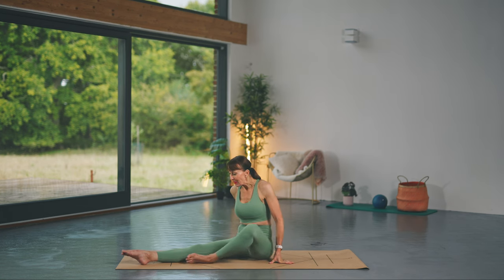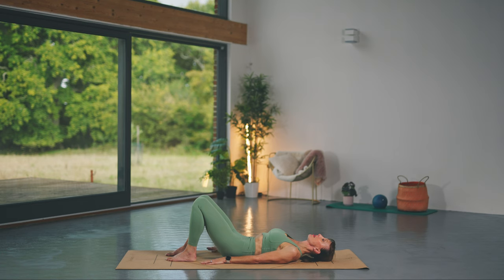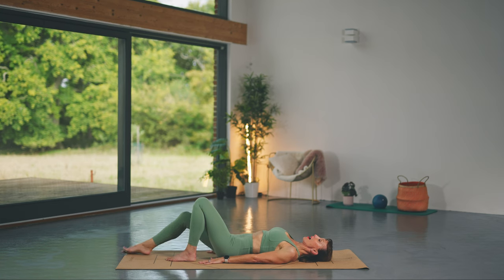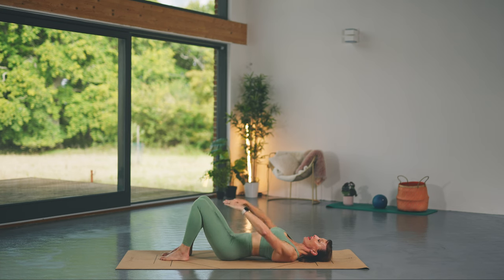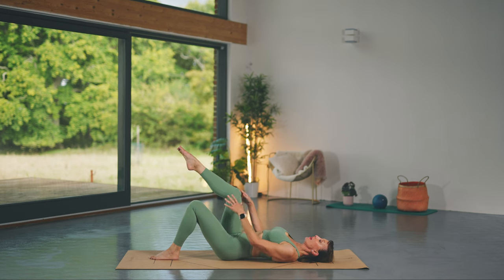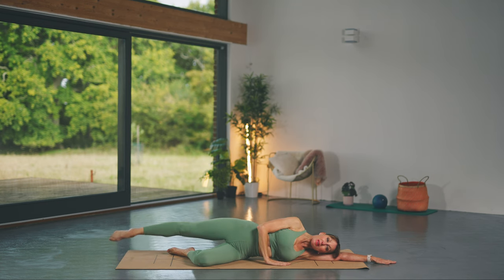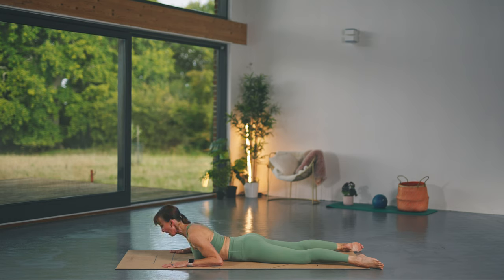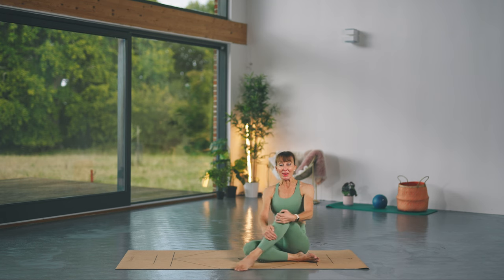Pilates for Osteoarthritis of the Knee, Hip and Spine- Ease Pain and Build your Strength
Join me for a 20 minute pilates routine for osteoarthritis of the knee, hip and spine. This session is suitable for anyone who wants a gentle exercise programme that builds muscular strength, reduces pain and improves mobility and flexibility. You can do this daily to keep moving and stay strong.